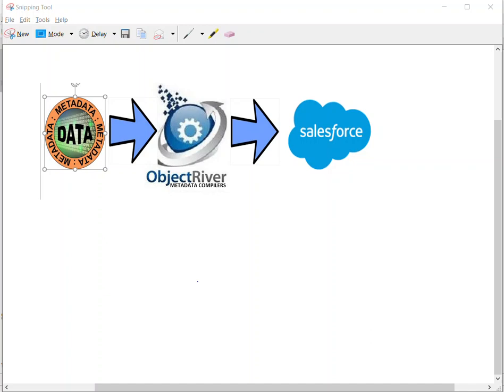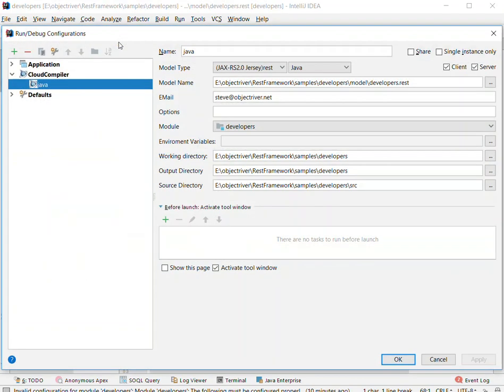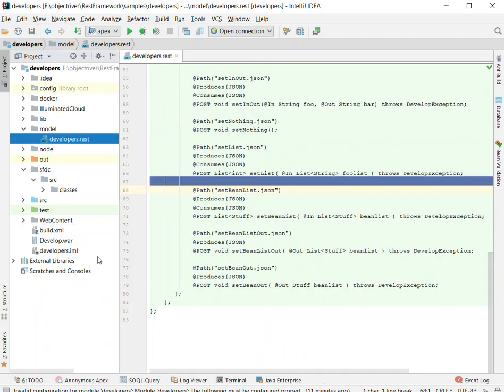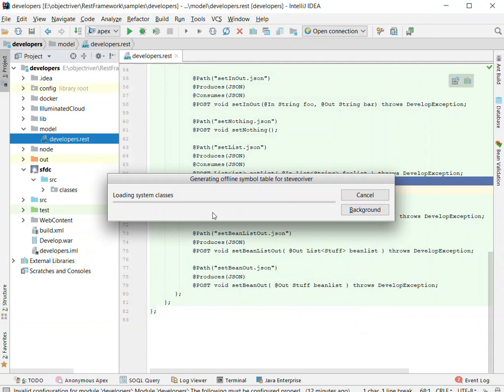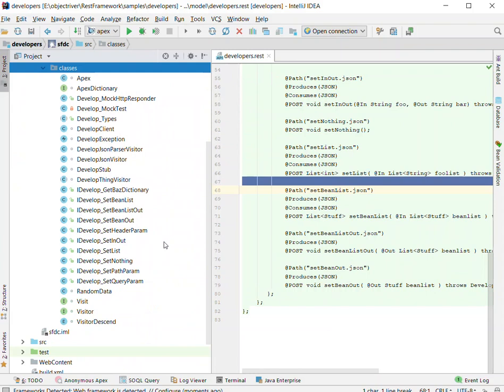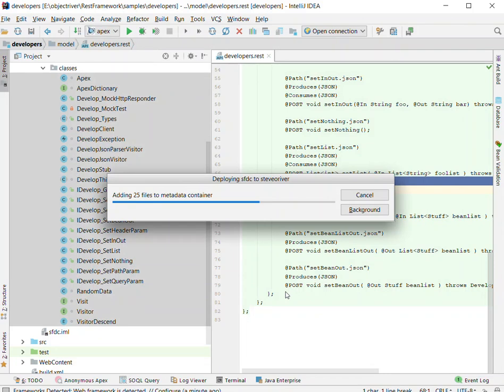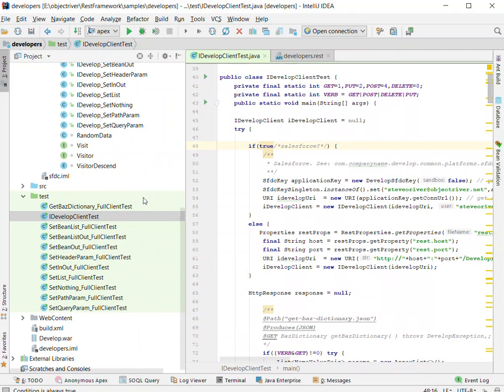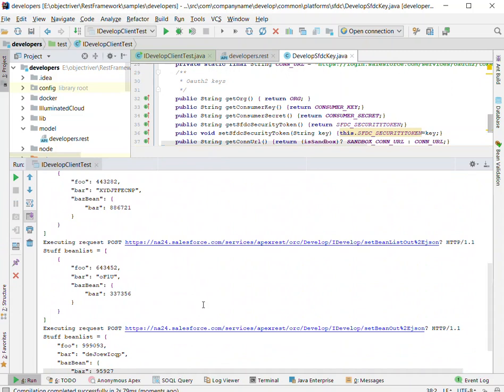SalesForce Web Services Part1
Tutorial for using ObjectRiver's SalesForce web services integration.